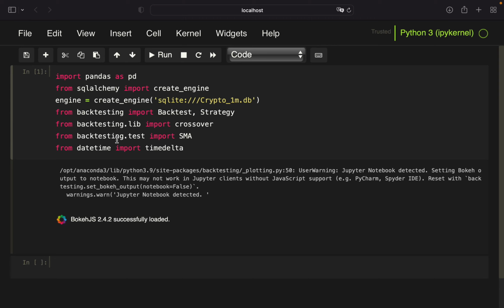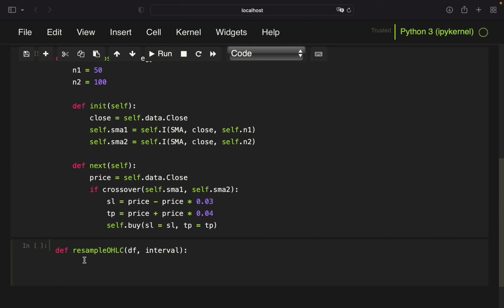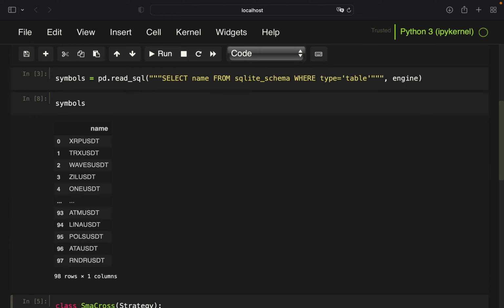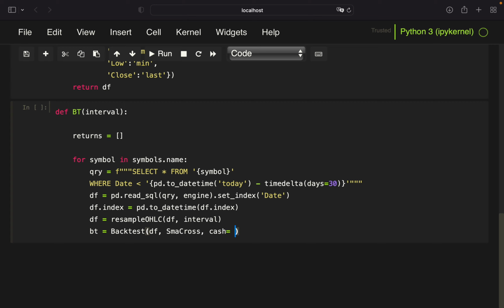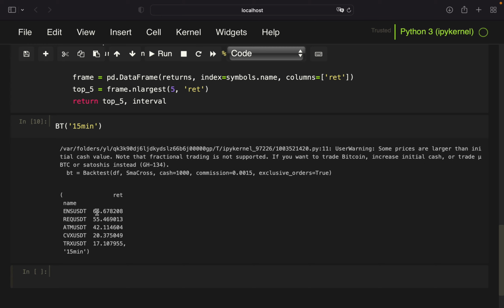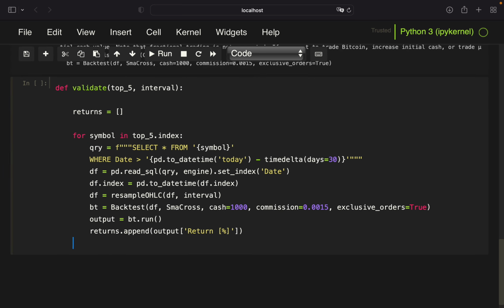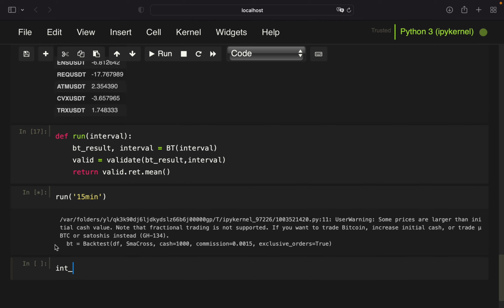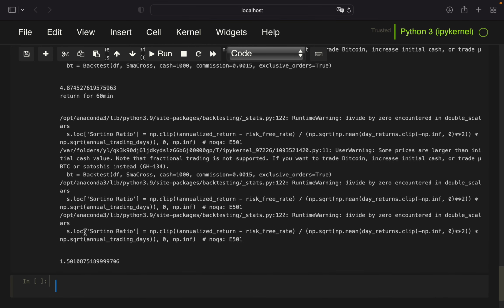Backtesting and Validating OVER 200 Cryptos with Python [Part II]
In this video series we are building a backtesting Infrastructure on very granular cryptocurrency price data. We are not only backtesting but validate our Backtest in a splitted dataset. The interesting thing: We are applying that on a DOWNTRENDING market as we currently have. In this part we are both setting up the Crossover Strategy, Backtesting and Validating the Strategy on static parameter values.

Enjoyed the video or found it interesting? Thx a lot in advance!

00:00 - 00:45 Recap / Prereq / Disclaimer
00:45 - 04:28 Strategy Class definition / OHLC resample
04:28 - 12:22 Backtesting Period returns / TOP 5 Performers
12:22 - 16:37 Validation function
16:37 - 17:48 Run both the backtest and validation
17:48 - 19:12 Feeding a range of intervals
19:12 - 20:10 Chatting about improvements
20:10 - 21:07 Outcomes for different intervals
21:07 - 23:02 What can be done / Sharing Ideas